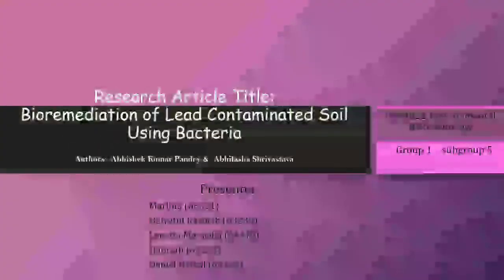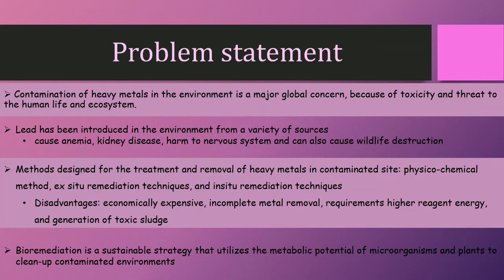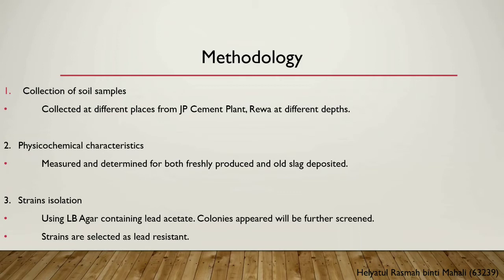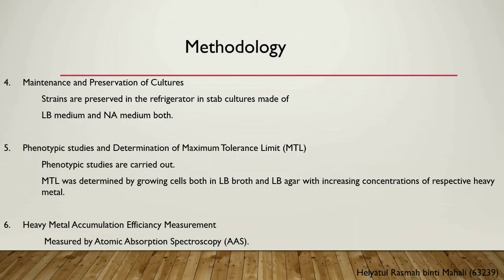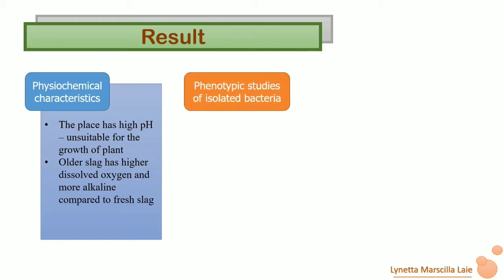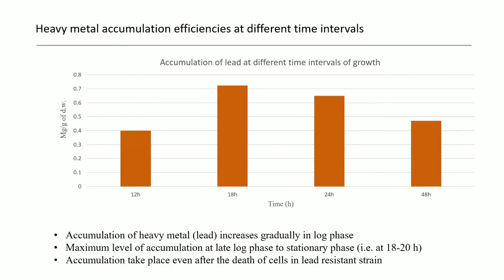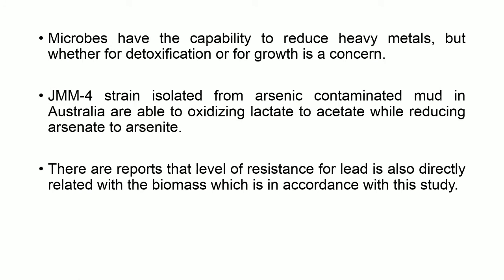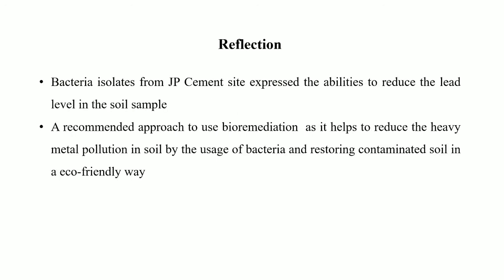Lecture Group 1 (Subgroup 5)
Group 1 (Subgroup 5)
1. Mohammad Daneil Haikal bin Razlan (63358)
2. Helyatul Rasmah binti Mahali (63239)
3. Lynetta Marscilla Laie Ak Empatie (63310)
4. Hanisah binti Abdul Rahim (63233)
5. Marlina Ak Nisau (63321)